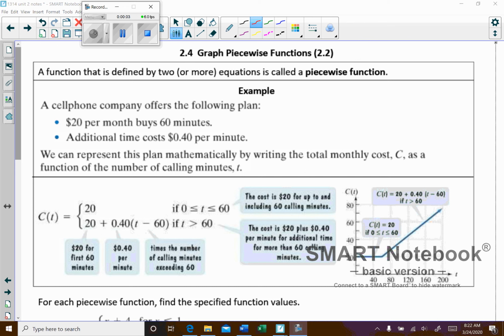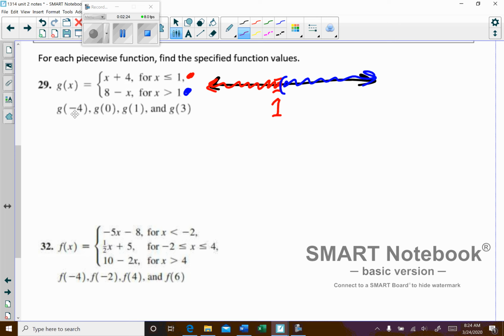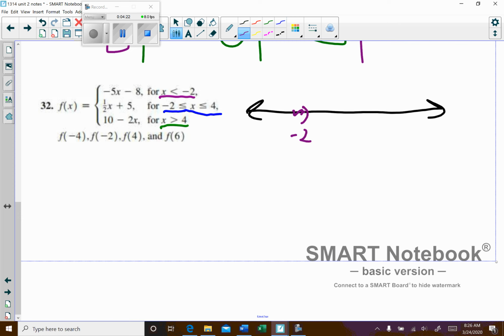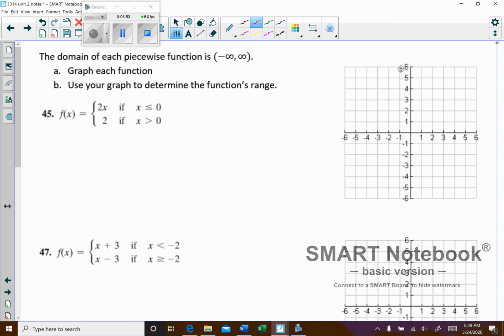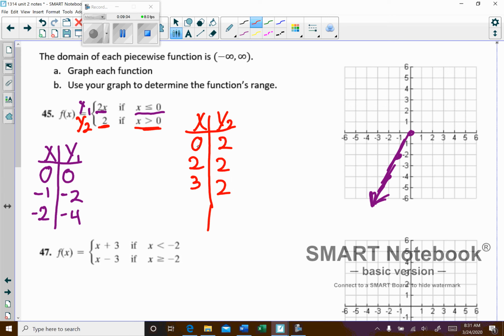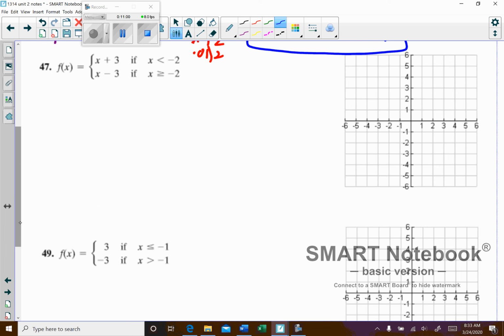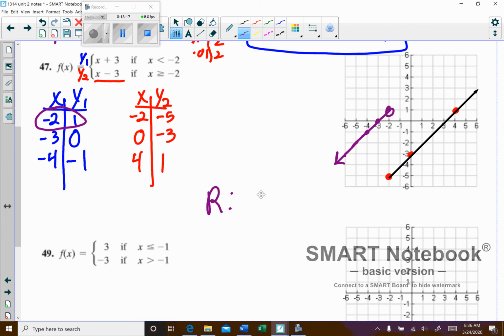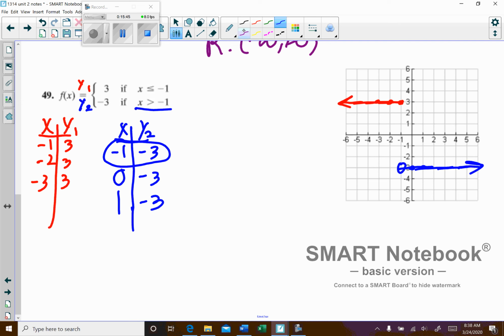CA 2 4 Piecewise Functions 2